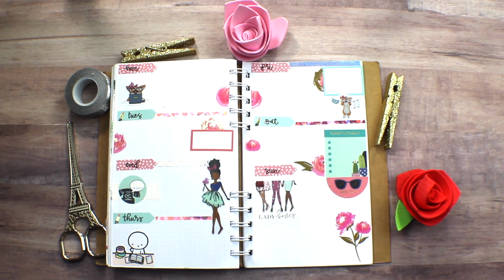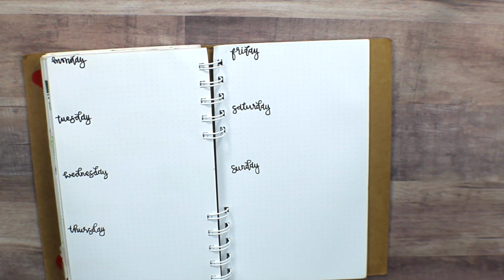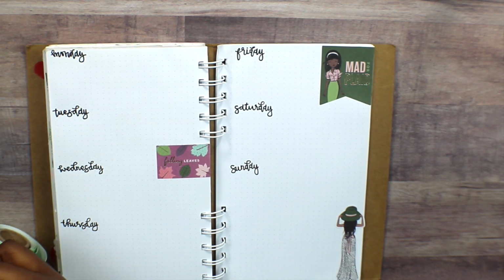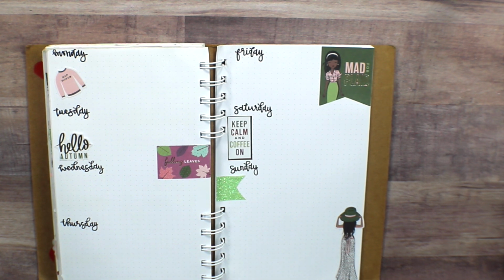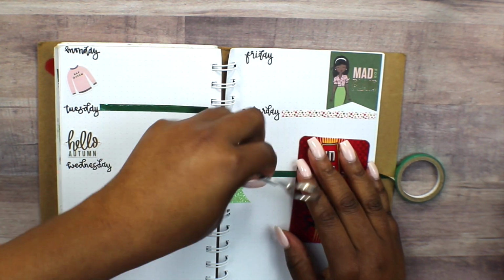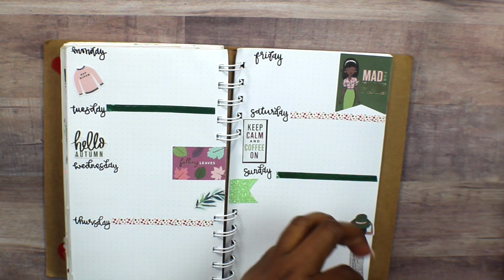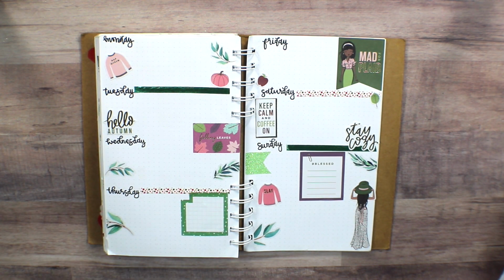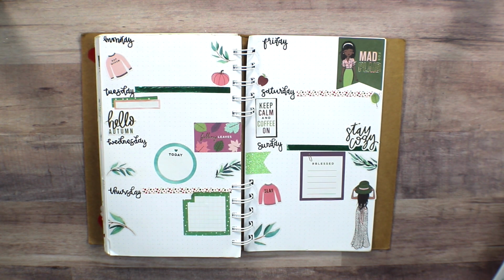Before the Pen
This video is about Before the Pen spread in my A5 Bullet journal. I appreciate you all watching!

Etsy shop